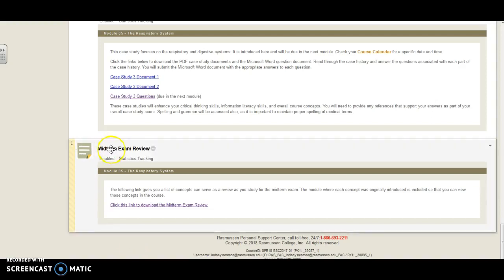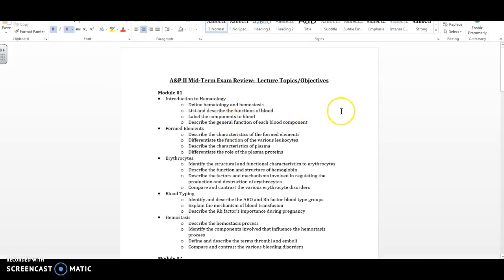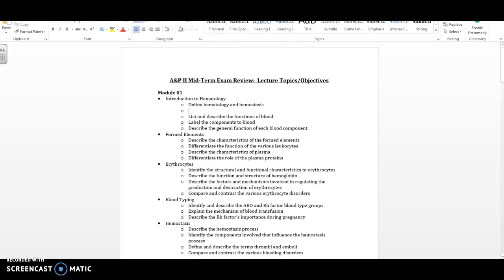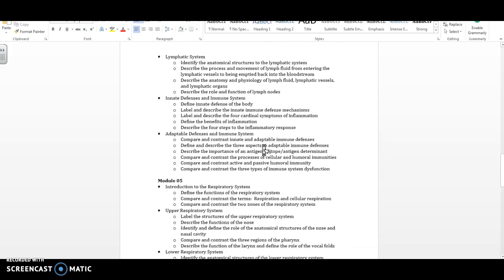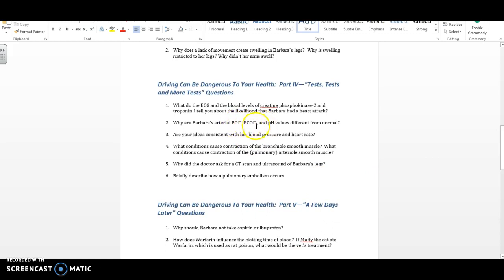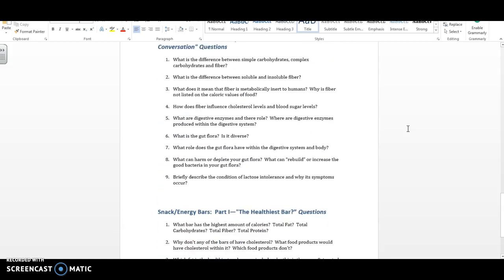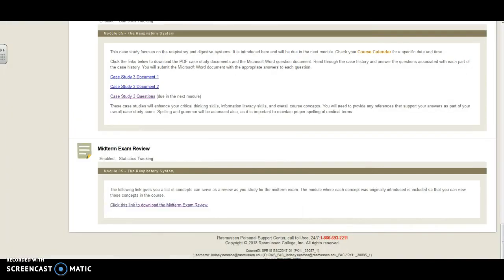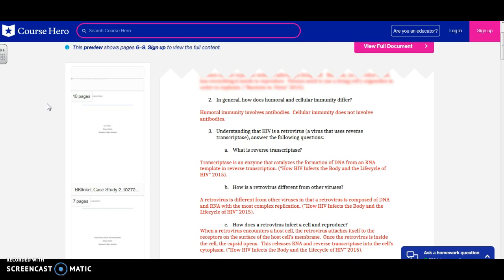Midterm Review & Plagiarism